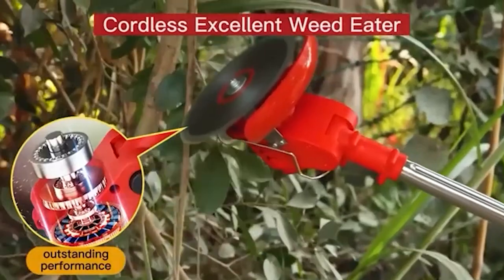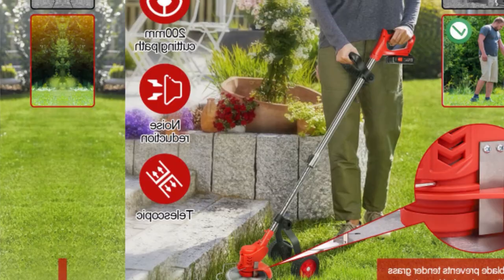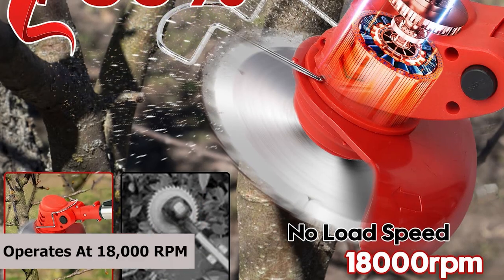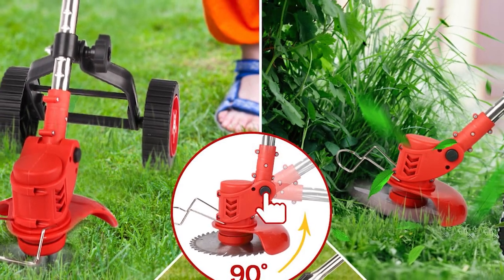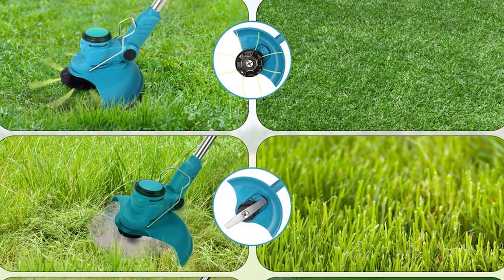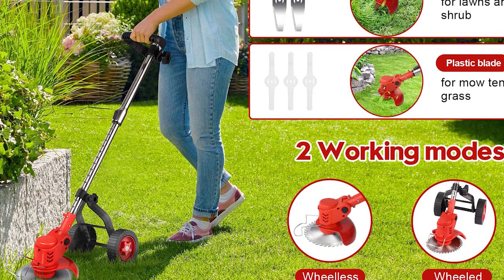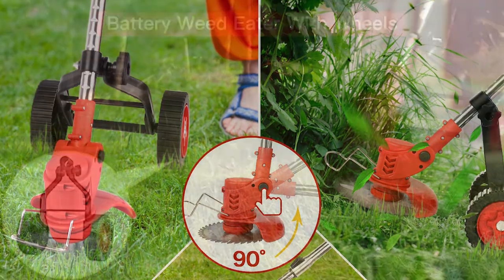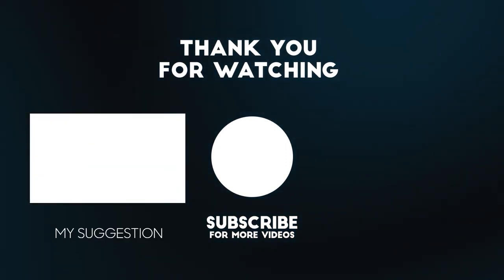👉🏻 Grass Trimmer Cordless Electric Lawn Mower Hedge Trimmer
👉🏻 Electric Lawn Mower Hedge Trimmer

A cordless wonder, an embodiment of efficiency and versatility, designed to elevate your gardening experience to unprecedented heights—the Grass Trimmer Cordless Electric Lawn Mower and Hedge Trimmer.

This innovative marvel is not just an ordinary garden tool; it's a revolution in gardening equipment. With its extraordinary features, this cordless electric trimmer embodies power, convenience, and efficiency, all in one compact design. Imagine bidding adieu to the limitations of cords and the hassle of constant refueling.